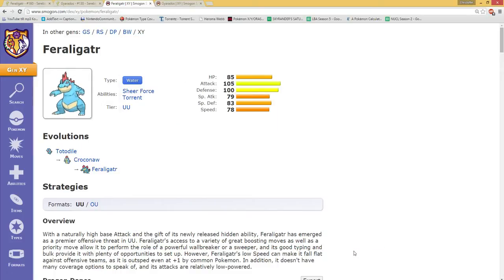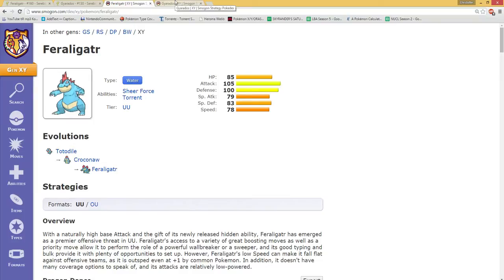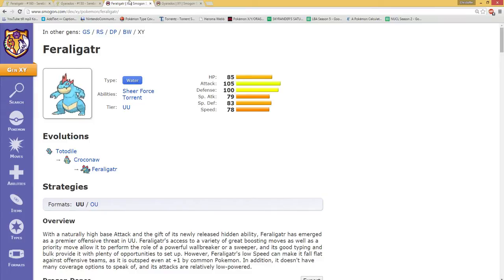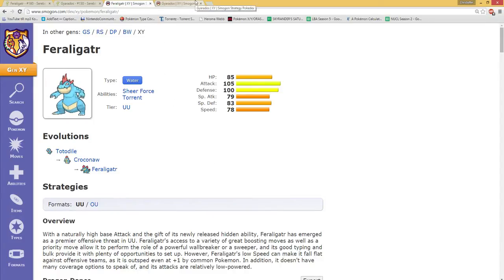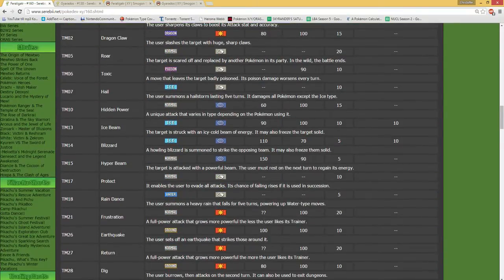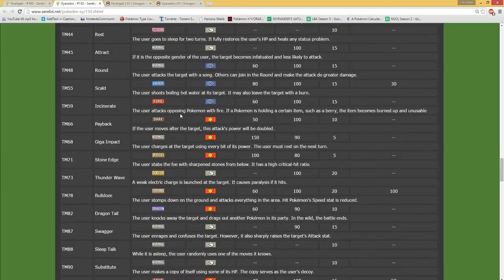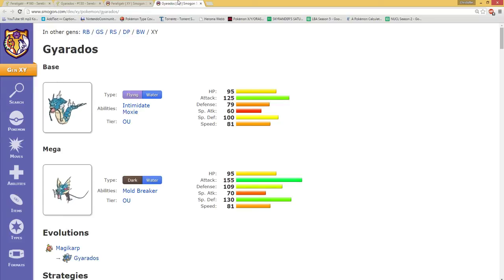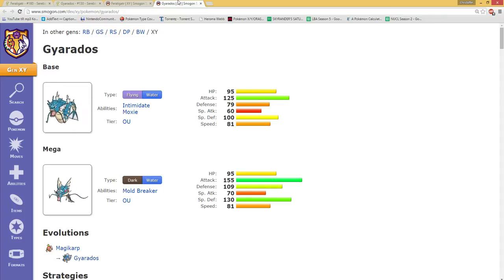IS FERALIGATR STRONGER THEN GYRADOS?